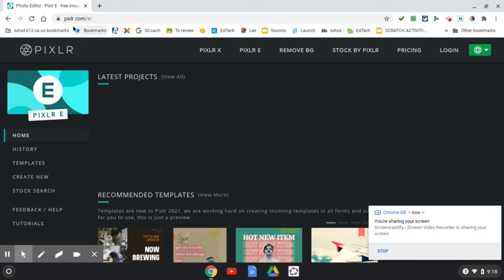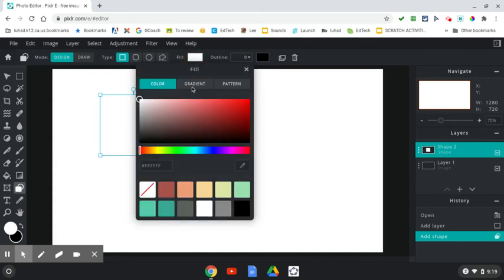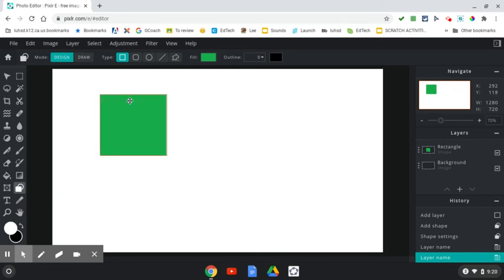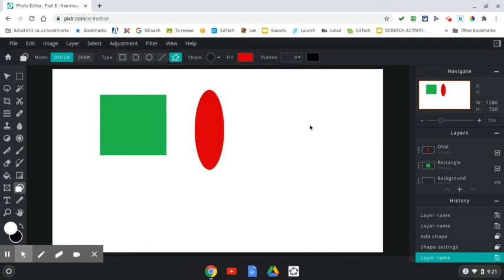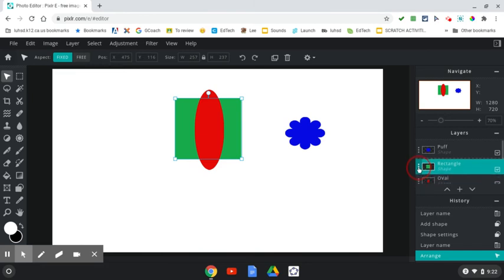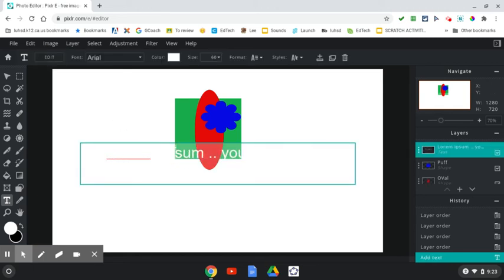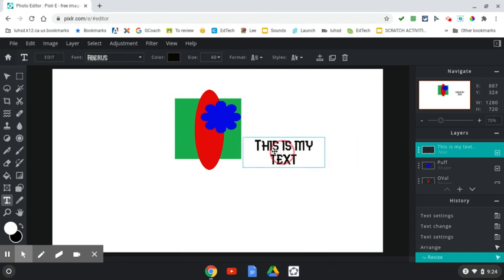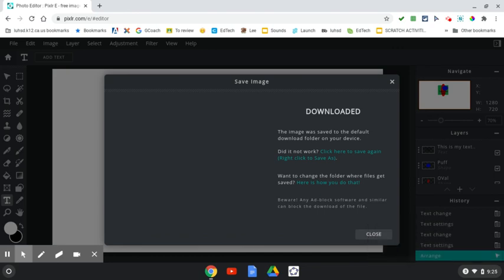Pixlr X Part 1: Layers of Shapes